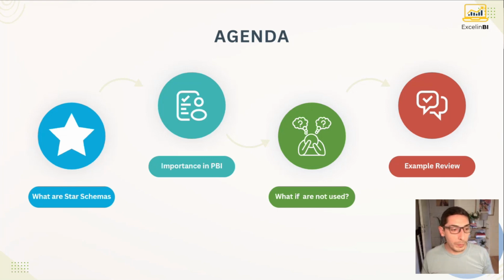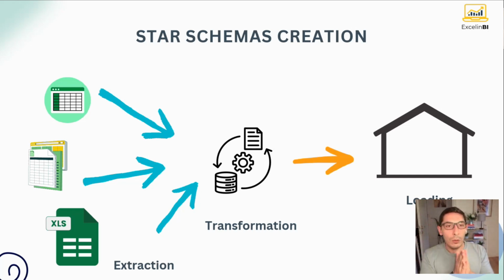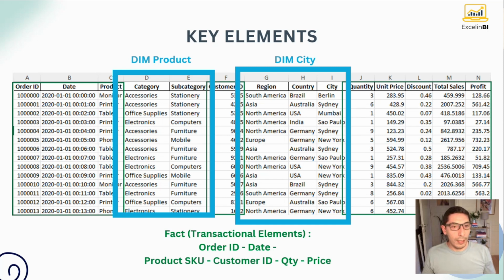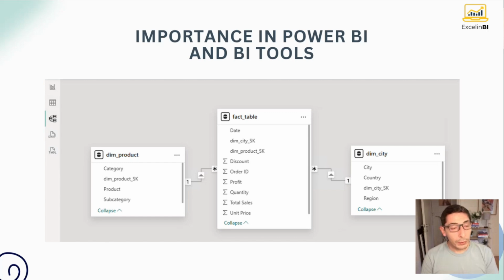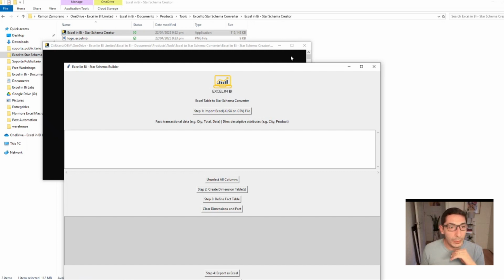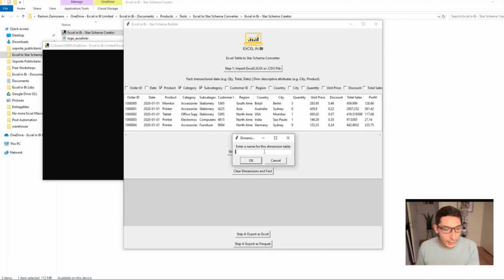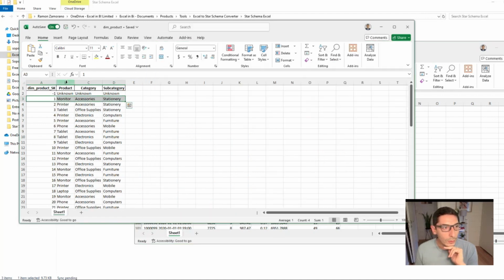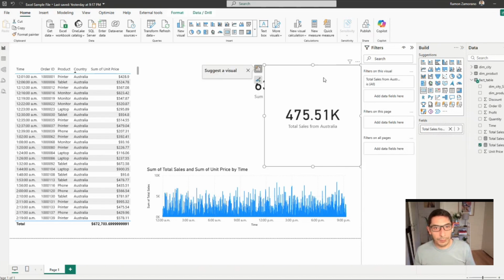What are Star Schemas in Power BI | Excel in BI Webinars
Excel in BI Webinars – Power BI Star Schemas
Star schemas are one of the most important concepts in data warehousing and Power BI. In this session, I explain what a star schema is, why it matters for performance and clarity, and how you can build one step by step. We cover fact tables, dimension tables, relationships, and the benefits of clean data modelling. I also show a practical demo using a free tool that transforms flat tables into a star schema you can load into Power BI.

- What a star schema is and why BI tools like Power BI rely on it
- The role of fact tables vs dimension tables
- How star schemas simplify queries and improve performance
- Why standardisation prevents duplicates and data errors
- How ETL (extract, transform, load) fits into data modelling
- Clean relationships: one-to-many, surrogate keys, and reusability
- Why flat tables cause performance issues in Power BI
- A demo of my free tool to convert flat files into star schemas
- Loading star schema tables into Power BI and building reports
- Writing simpler DAX formulas with a proper star schema

- Power BI users and analysts struggling with slow dashboards
- Students and professionals learning data modelling basics
- Business users curious about why star schemas matter
- Anyone who wants to design scalable, reusable BI models

Chapters
00:00 Welcome and intro
00:52 Why star schemas matter in BI
02:20 Data modelling and Kimball method
05:23 Benefits: performance, standardisation, easy exploration
10:00 Fact tables, dimension tables, relationships
15:51 DAX simplification with proper modelling
17:55 Problems with flat tables in Power BI
19:44 Demo: free tool to convert flat tables to star schema
23:46 Exporting tables to Excel or Parquet
26:25 Loading star schema into Power BI
27:30 Model view, one-to-many relationships
29:20 Example: building a report with star schema
33:00 Creating simple measures and filters
38:00 Wrap up and next steps